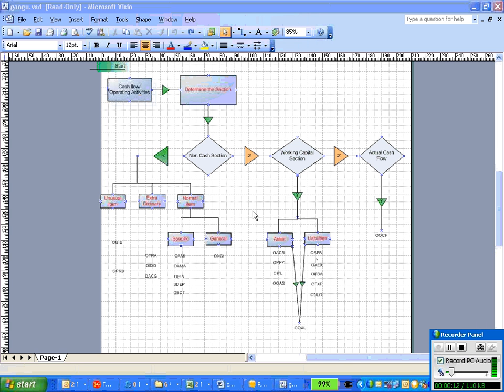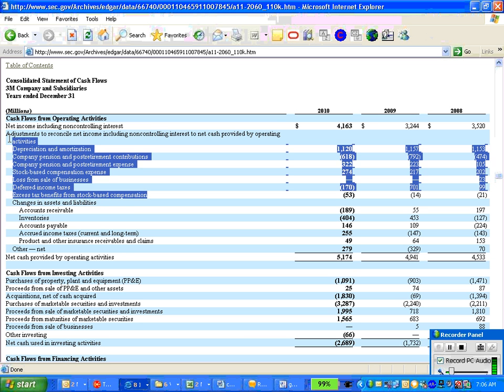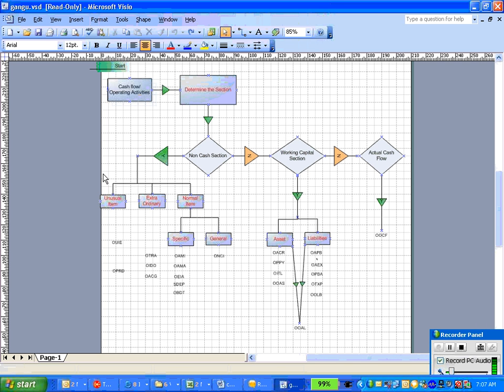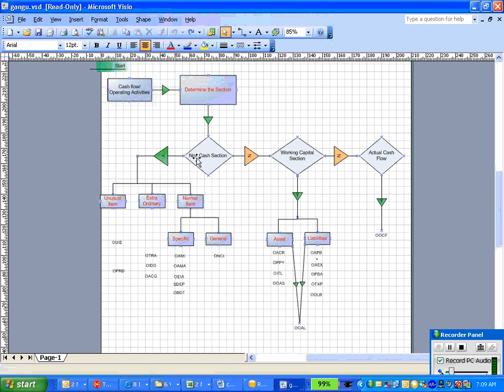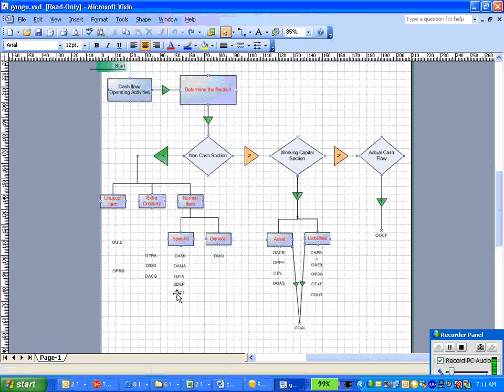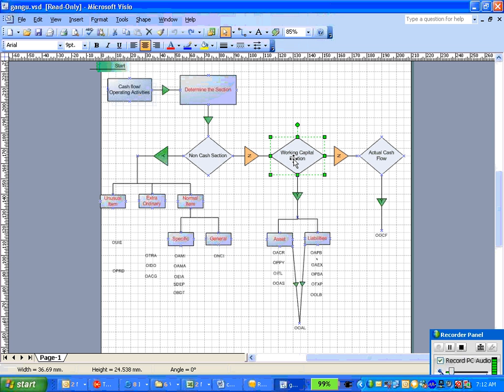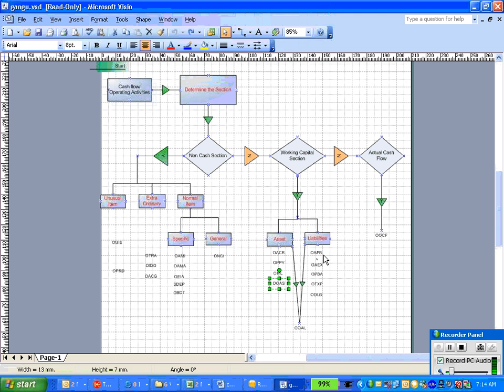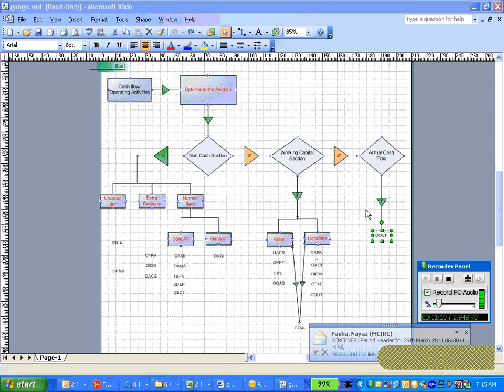COA C F